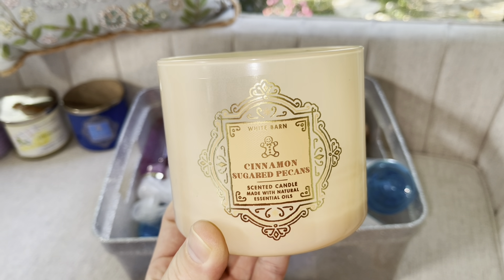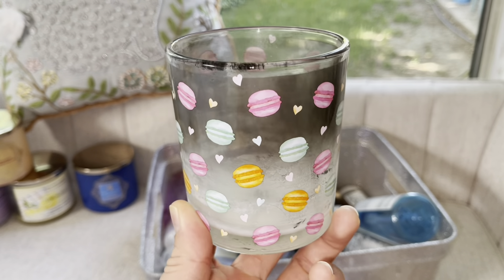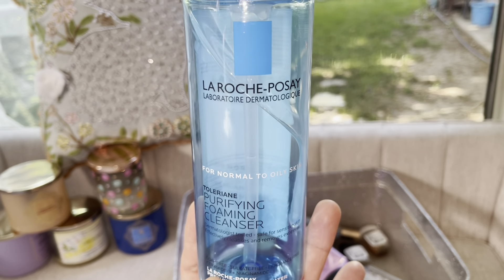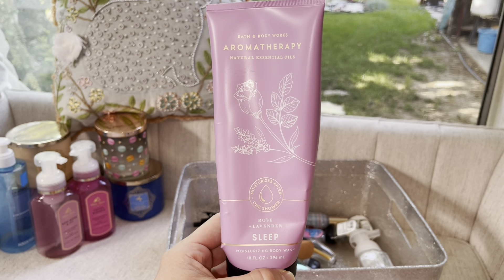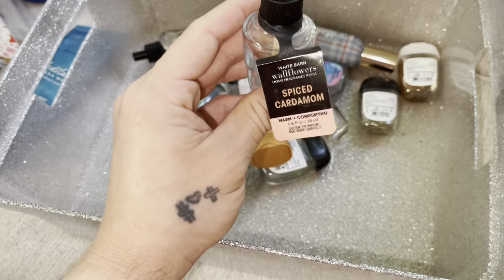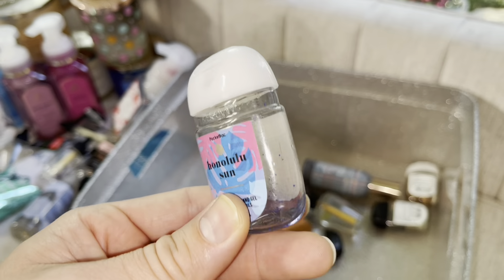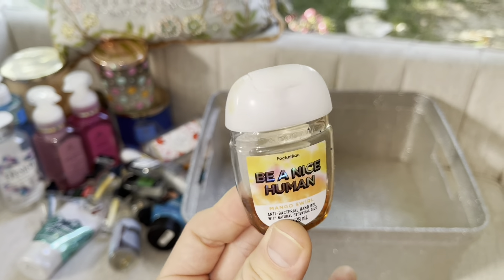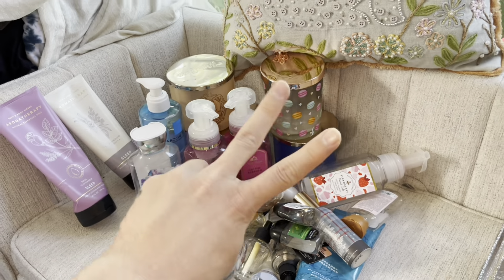BATH & BODY WORKS RATING & REVIEWING MARCH EMPTIES 2022